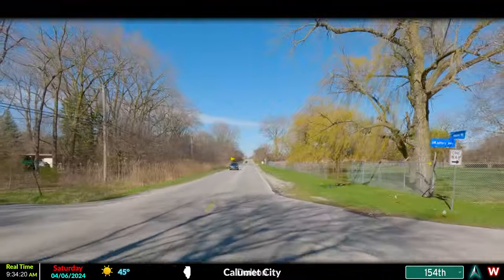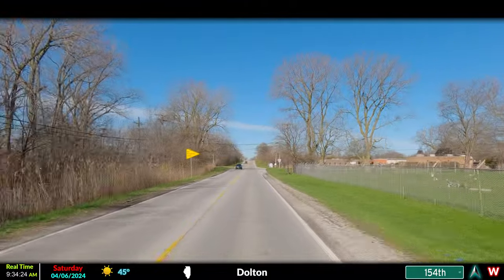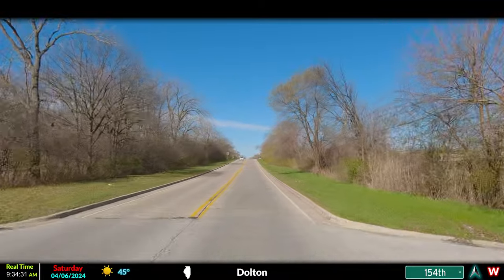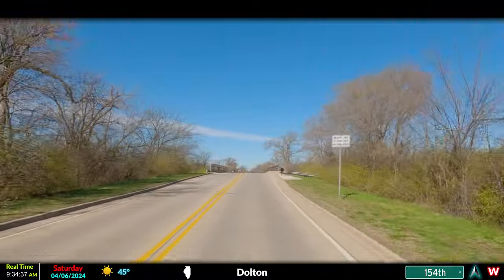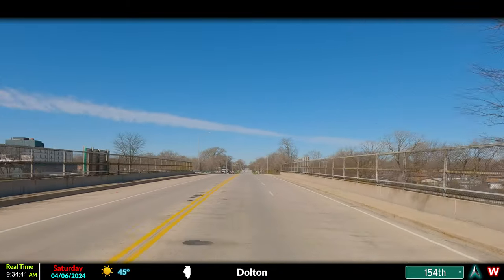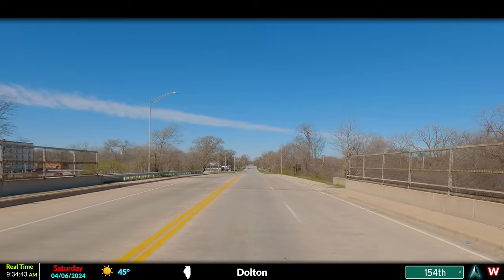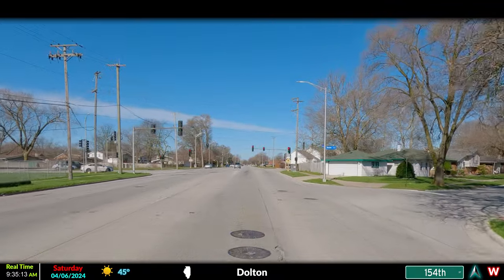Dolton, Illinois Lost Footage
In order to make good YouTube videos, it helps to have good equipment. I started out on a budget and have expanded overtime. Links to everything that I use are down below.

WHAT I USE AT HOME:
Home PC for video editing
Sound Mixer
Other things

WHAT I USE ON THE ROAD:
Other Camera
Other things

I keep virtual map that shows every place that I've made a video on here:

INTERACTIVE MAP that shows you all of the places that I've made videos on: (Doesn't always work on mobile devices. Will always work on PC.)

I have other social media that you can follow me on as well.